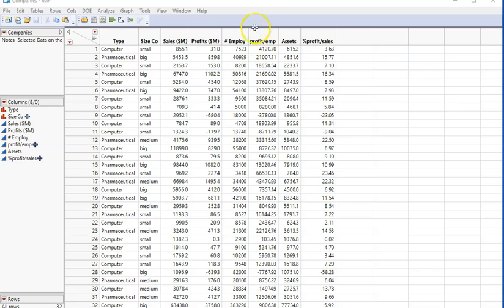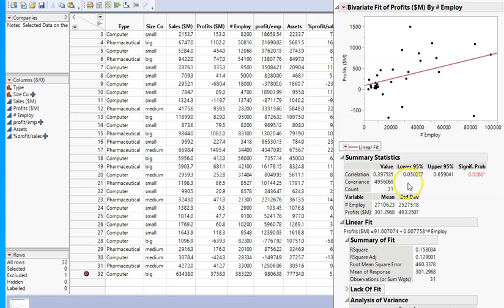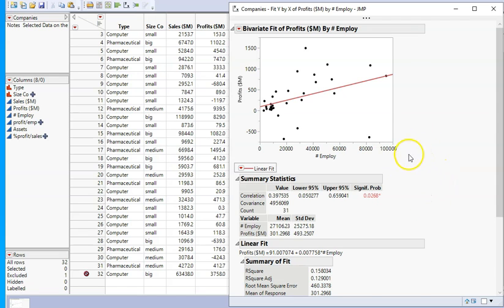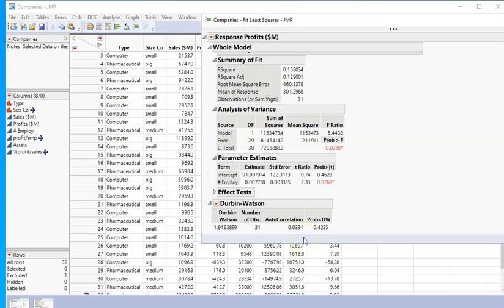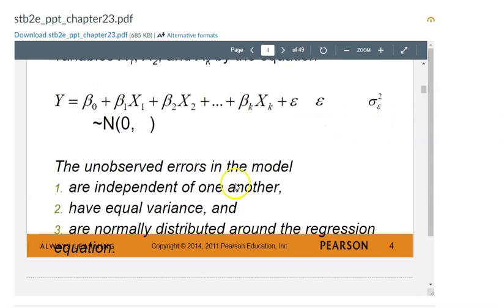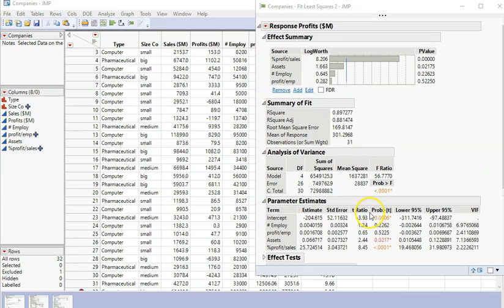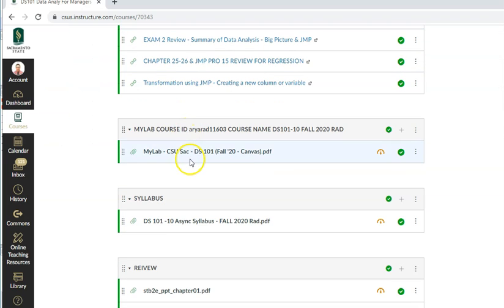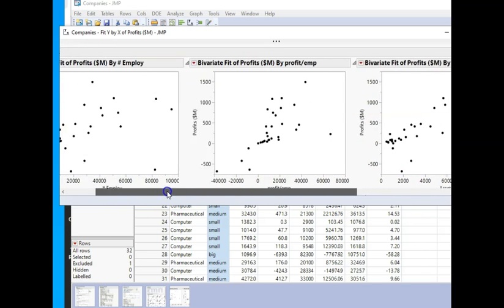QUICK Review Simple Regression and Conditions, Multiple Regression and Modeling, using JMP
QUICK REVIEW - Simple Regression Analysis and Conditions, Multiple Regression and Modeling, and More - JMP PRO

Simple Regression

Exploring Relationship between to Continuous Variables
Simple Regression Model and Diagnostics regression Assumptions
1- Linearity : Scatter Plot
Response and Explanatory Variable:  Income
2- Correlation r
3- R-square  percent of variation in Response  is explained by the variation in Explanatory

     Standard error - residuals and sample size n
     Regression Model
4- Confidence intervals or CI:
      a- CI for Intercept b0   b0 +- 2*se_b0
      b- CI for Slope b1   b1 +- 2* se_b1
      c- CI for Prediction Formula Xnew and Ynew
         Prediction Formula Value +- 2*Se
 Where Se is the Standard Error of the Model
5- Check Assumptions of Residuals
Normal-Independent – Similar Variances
-Normal: Quantile Plot  Errors are in Range
-Independence: D should be close to 2, to be independent or
p-value of Durbin Watson to be more than 0.05  then we have Independent Residuals
-Homoscedastic Residuals Similar Variances  Check Residual Plot by X values
6- Outliers Mahalanobis Test  – Confidence Curve Individual or Mean